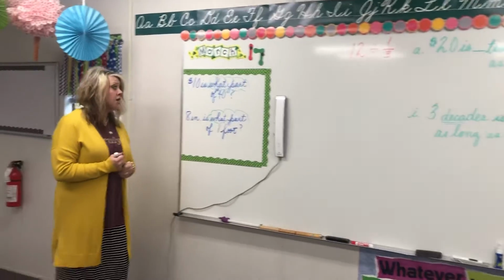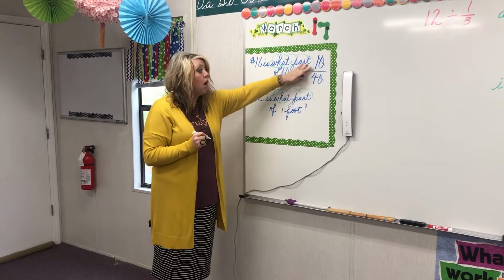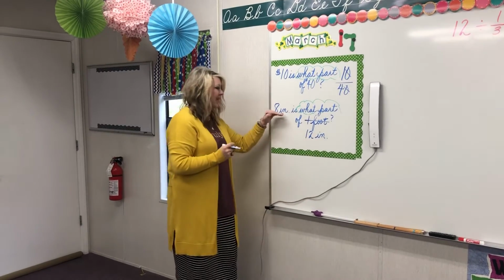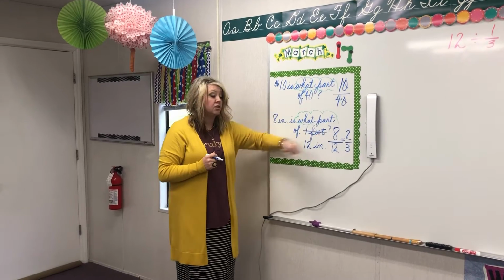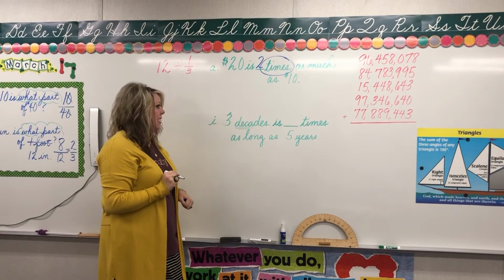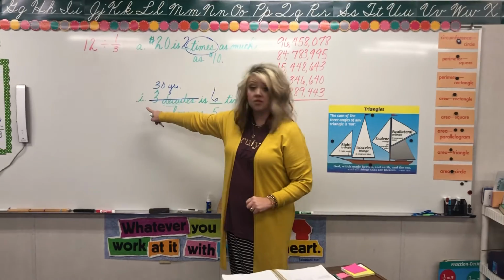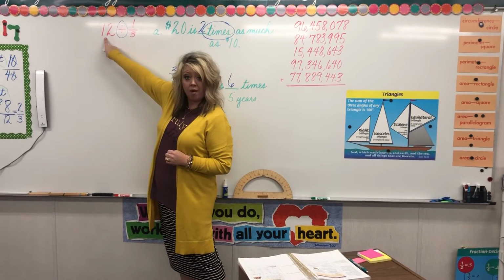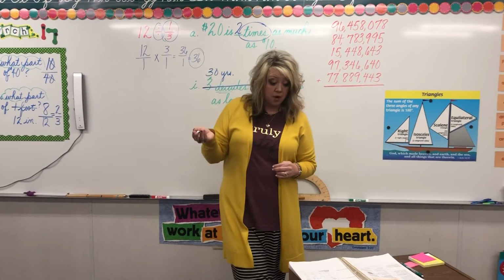5th grade Arithmetic Lessons for March 16 and 17.